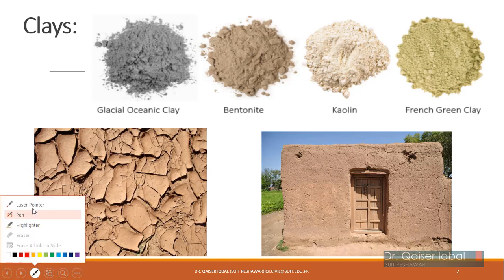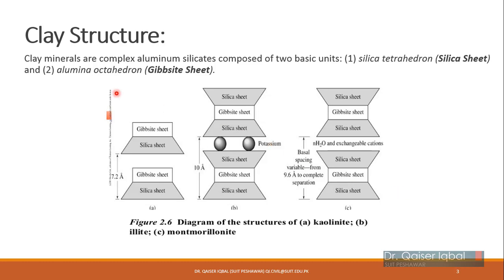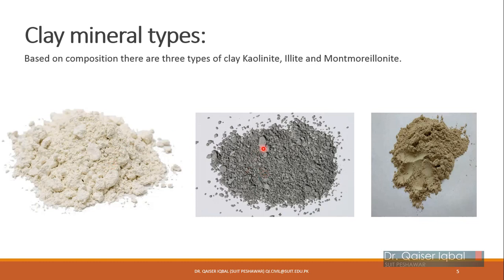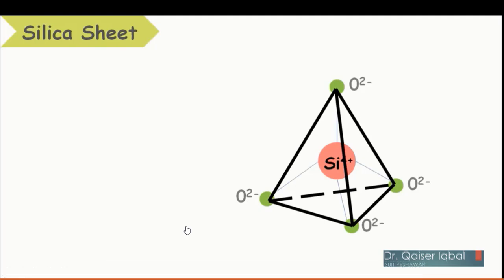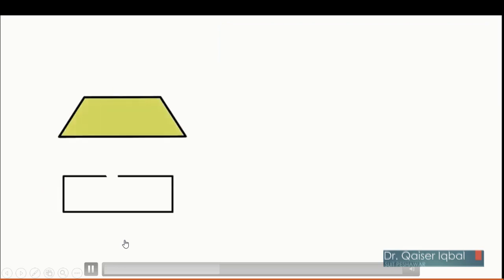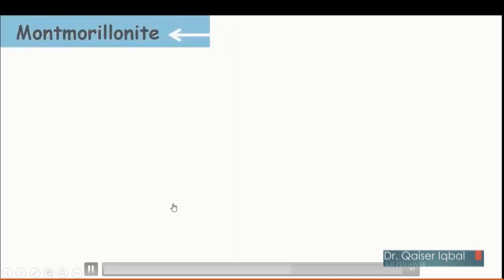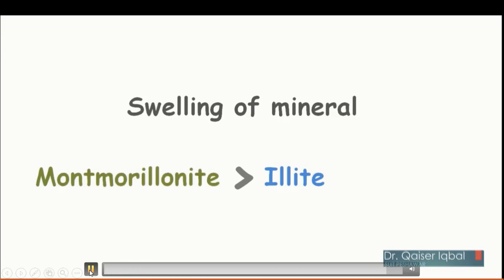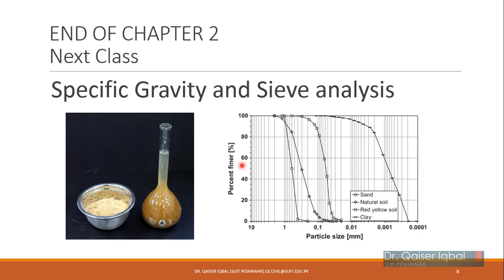Clay Mineralogy - Mineral types of Clay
Video about illite kaolnite Montmorillite in Goetechnical Engineering